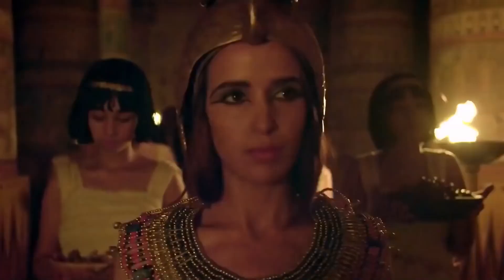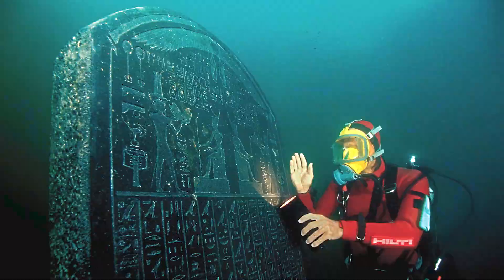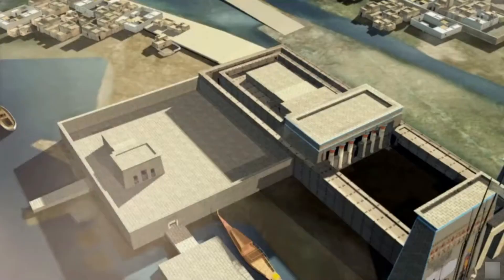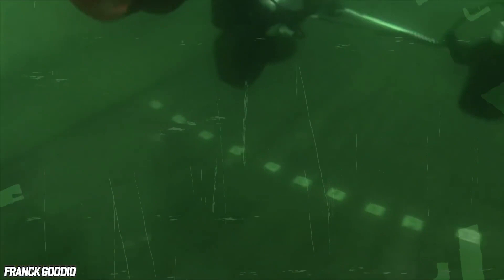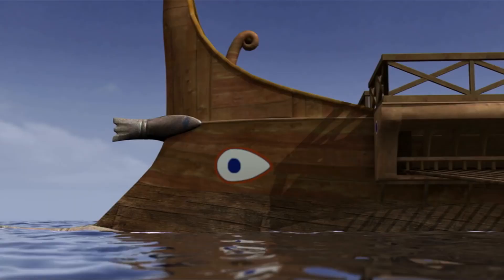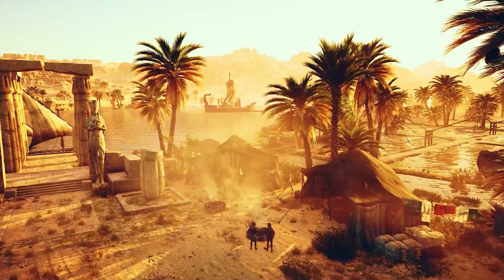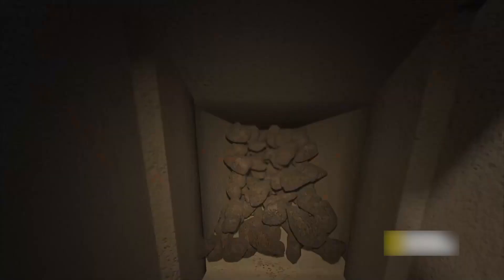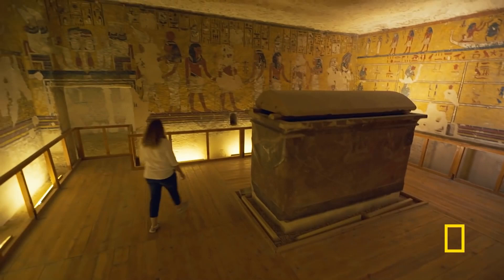Archaeologist Accidentally Discovered Something That Shocked Everyone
In the past decade, Egypt has been a hotbed of archaeological activity. Many significant discoveries have been made, including the tomb of Tutankhamun and the city of Heraklion. We also found some images of wall carvings that look a lot like non earthy creatures. What do you think?
Hello everyone and welcome back to the channel. Today we are talking about the shocking discoveries in Egypt. What do you think are the discoveries? And what make them to stand out? To answer these questions, let’s jump into the video!! Make sure to watch till the end to find out more about the recently found wall carvings.
Do you know Egypt was the birthplace of forensic fingerprint powder? You know how they utilize dust powder on CSI to identify the criminal based on their fingerprints? That's Egyptian Blue, the world's earliest synthetic color created by the ancient Egyptians, not us.
First discovery which we are going to discuss is the Heracleion city.
Heracleion was an ancient Egyptian port city on the Nile's Canopic Mouth, some 32 kilometers northeast of Alexandria on the Mediterranean Sea. It was swamped, and its remnants are now lying in Abu Qir Bay, 2.5 kilometers off the shore, beneath 30 feet of water, near Abukir.
Thonis housed the shrine of Neith of Sais. A stele discovered on the site suggests that the city was known by both its Egyptian and Greek names at some point in its history.
Thonis' fabled origins date back to the 12th century BC, and it is recorded by ancient Greek historians. Its significance developed especially during the last days of the pharaohs.
Canals connected it to a variety of ports and anchorages. Ferries, bridges, and pontoons connected its wharves, temples, and tower-houses. The city began as an emporion commercial port and grew to become the country's major port for foreign commerce and tax collection by the Late Period.
Naucratis, another commercial port 72 kilometers up the Nile, was its sister city. Goods were conveyed inland through Naucratis or across the Western Lake and a water passage to the adjacent town of Canopus for further distribution.
Thonis had a massive temple dedicated to Khonsou, son of Amun and known as Herakles to the Greeks. Amun worship grew increasingly popular later on.
During the sixth and fourth centuries BC, when the city was at its peak, a great temple dedicated to Amun-Gereb, the Egyptians' supreme deity of the period, stood in the heart of the city.
In the fourth century B.C., King Nectanebo I built several improvements to the temple. Sanctuaries devoted to Osiris and other deities at Heracleion were famed for miraculous healing and drew travelers from all over the world.
Archaeologists discovered traces of the "Mysteries of Osiris" ceremony in Heracleion, which took place each year during the month of Khoiak. The deity was carried in procession from the temple of Amun in that city to his shrine on Canopus in his ceremonial boat. Alexandria surpassed Thonis (Heracleion) as Egypt's major port in the second century BC.
The city was weakened throughout time by a mix of earthquakes, tsunamis, and increasing sea levels. The ground on which the center island of Heracleion was constructed succumbed to soil liquefaction around the end of the second century BC, most likely as a result of a catastrophic flood.
The firm clay dissolved quickly, and the structures fell into the river. A few people remained throughout the Roman period and the commencement of Arab domination, but by the end of the seventh century AD, Thonis had vanished under the water.
Next let’s talk about Khufu ship.
It may come as a surprise, but the discovery of the Khufu Ship in 1954 was unplanned. The Khufu ship, one of two recovered by Kamal El-Mallakh, is the world's oldest undamaged ship, constructed for King Pharaoh Khufu during the 4th Dynasty circa 2500 BC.
The solar spacecraft was uncovered during the cleaning procedure of the Great Pyramids during archeological investigations in the Giza region. 42 pieces of rock were unearthed after unearthing a massive limestone wall and excavating to the very bottom of it. The Khufu Solar Boat was discovered, although it was in thousands of pieces.